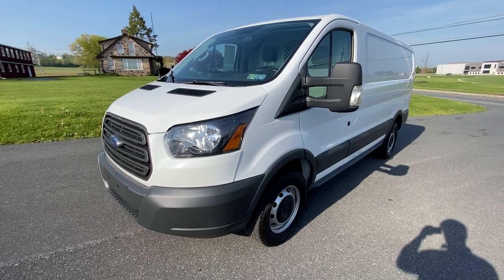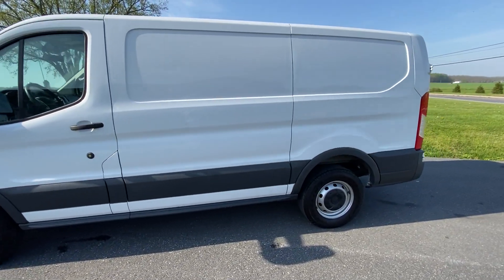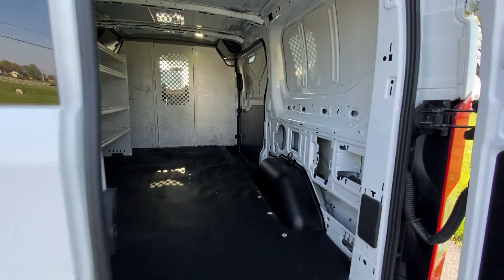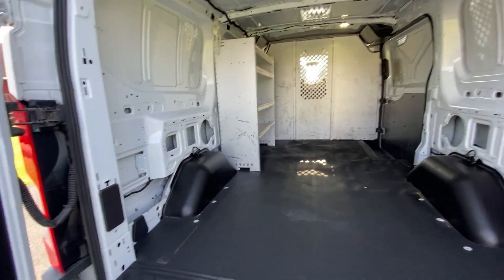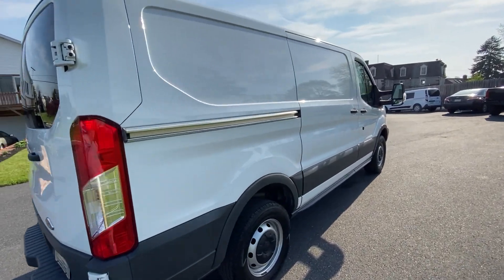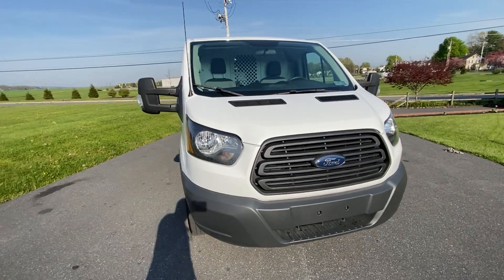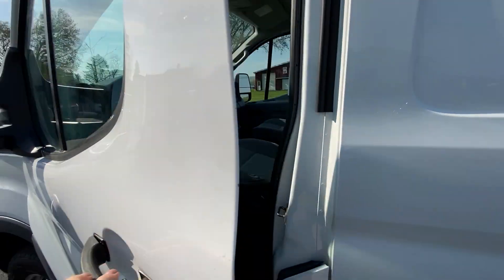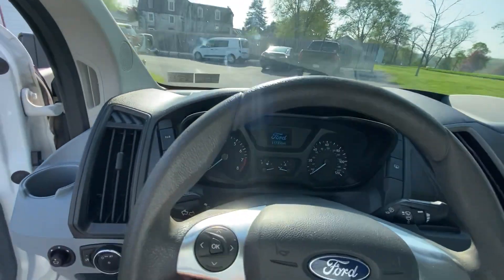2015 Ford Transit Cargo Van Walkaround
See our Walkaround for the 2015 Ford Transit Cargo Van 130 Wheel Base